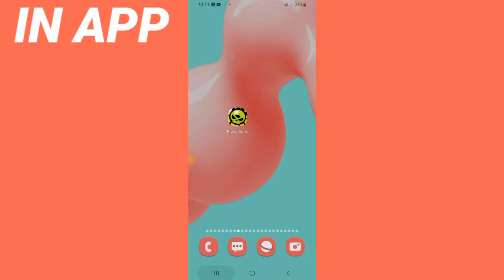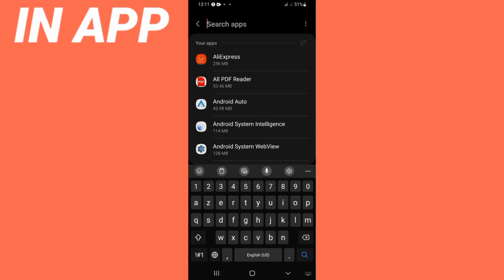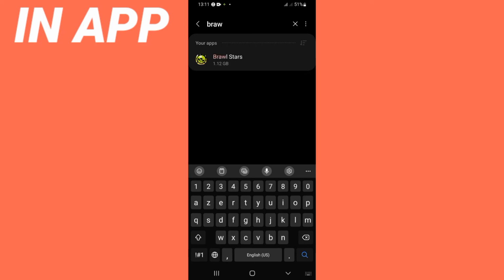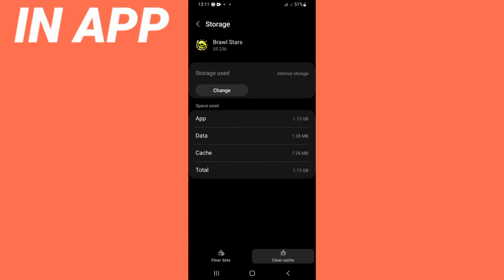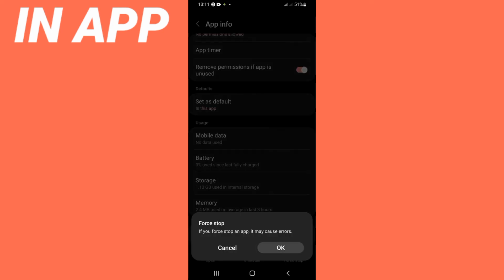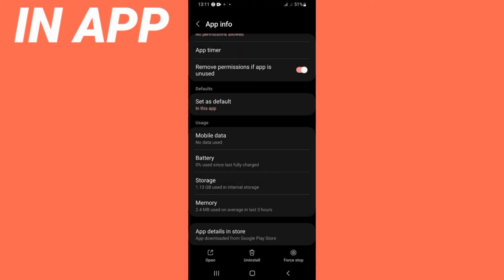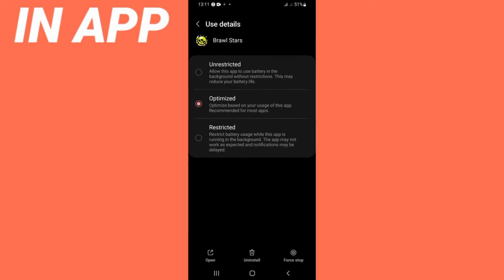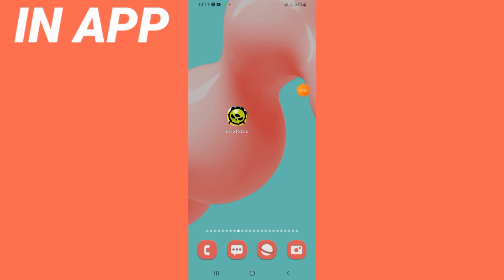Brawl Stars Keeps Crashing | How To Fix